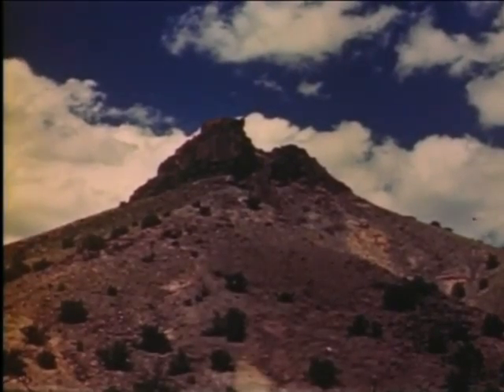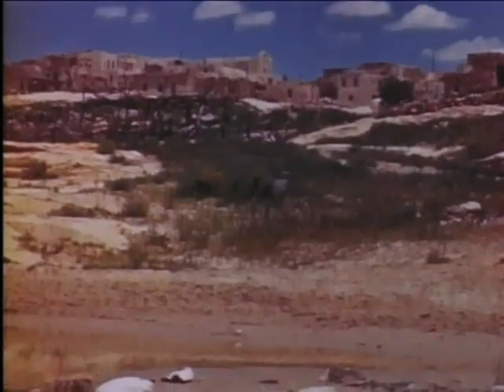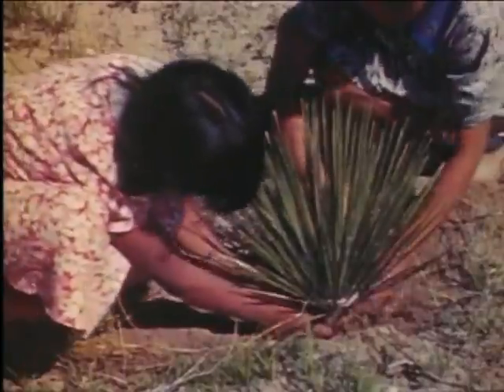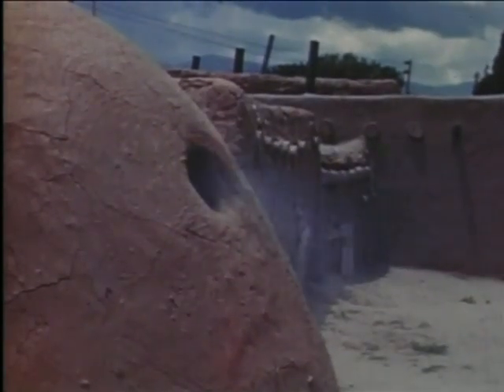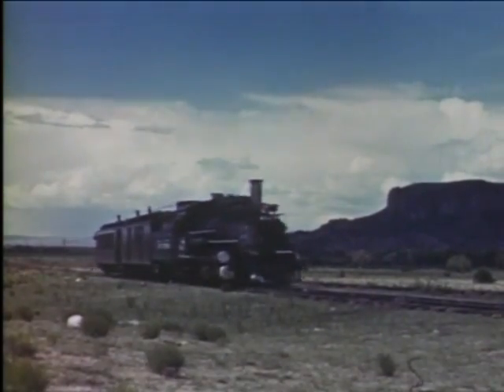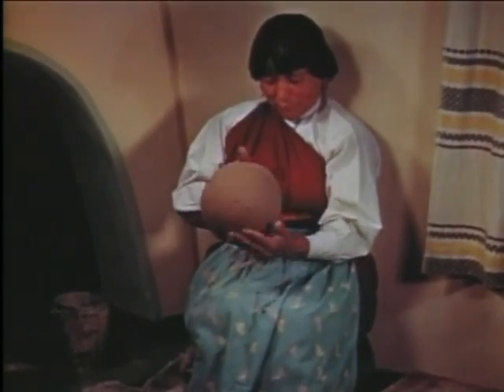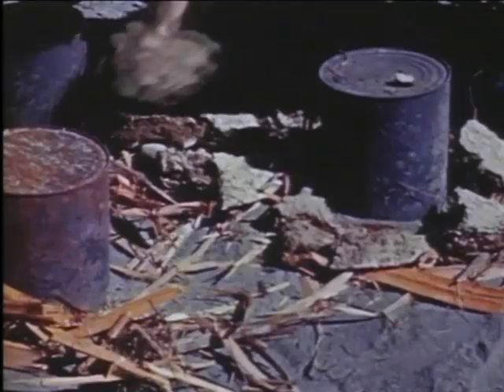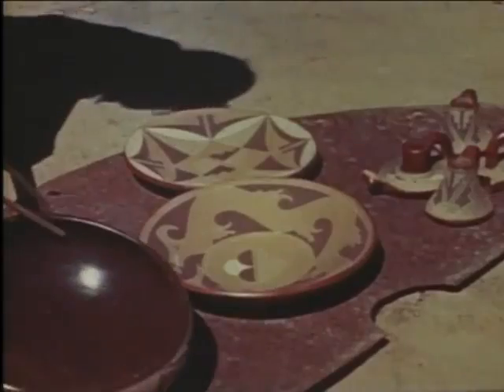Native America - Documentary Collection - excerpt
A Historical Overview of America's Indigenous People

A Fascinating Collection of 32 Documentaries

Take a captivating journey through Native North-American culture, past and present with this compelling documentary collection.

This compelling documentary collection examines Native North-American culture, past and present, and its attempts to halt assimilation and retain native cultural traditions. Through historical and contemporary photographs, paintings, artwork, archive footage, reenactments and interviews, the rich culture and history of America's aboriginal people is showcased across 32 unique and important features. Witness the struggles and hardships, the practices and traditions, the art and beauty of this country's natives past, present and future.